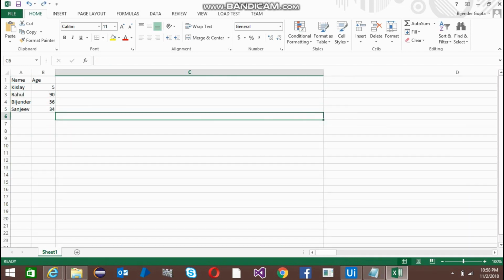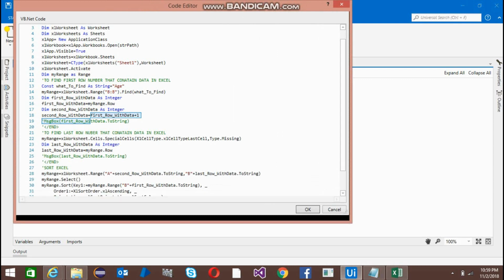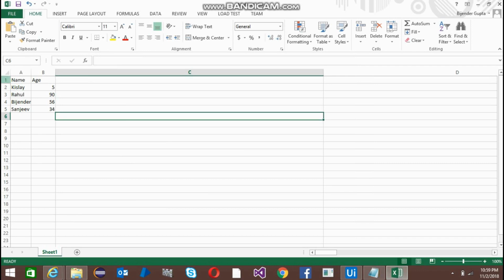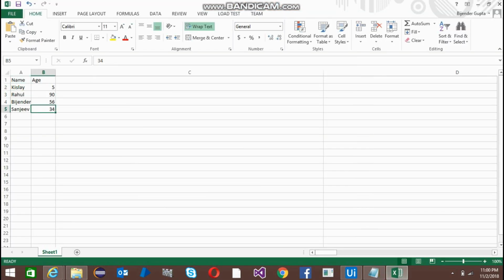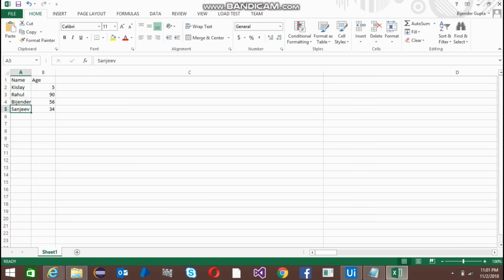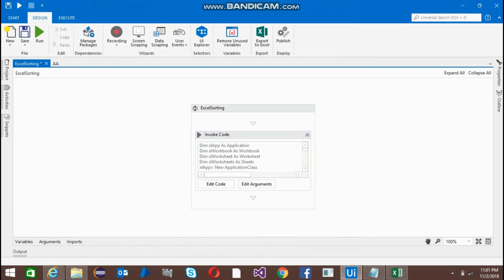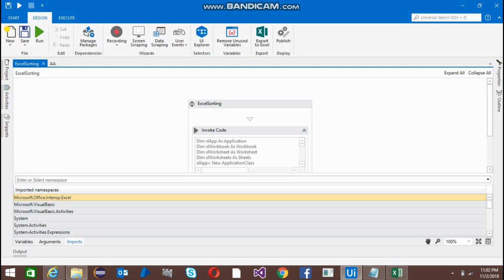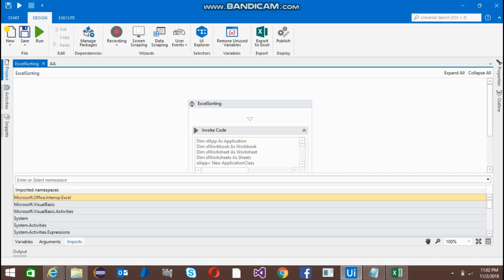How to Sort Excel in UIPath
Sort Excel with the help of VB code in Invoke Activity